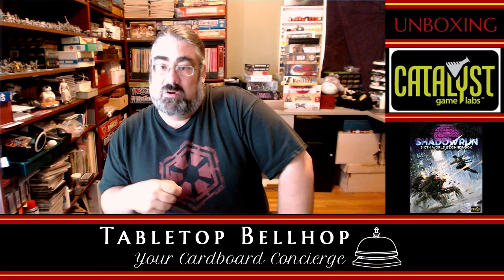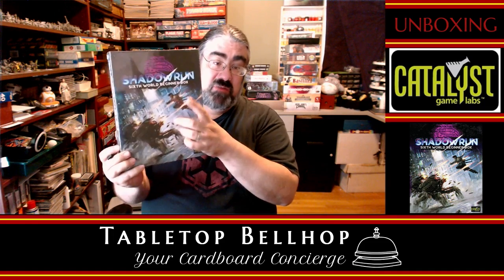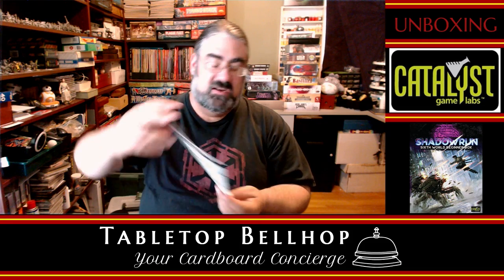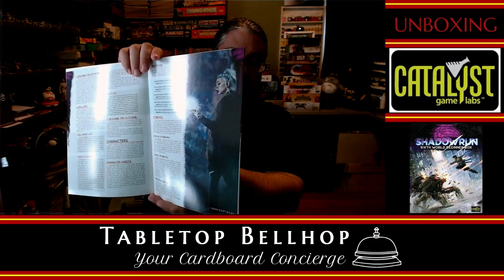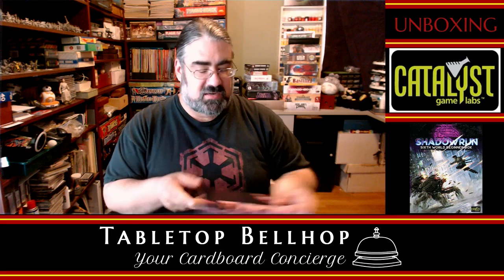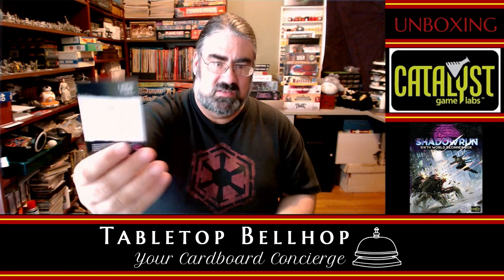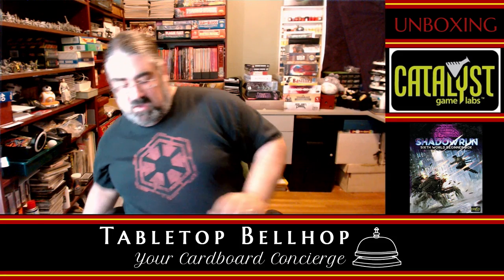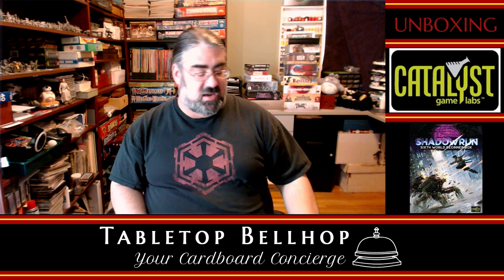Unboxing - Shadowrun Sixth World Beginner Box. A New RPG Starter set, from Catalyst Game Labs.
A live Unboxing of the roleplaying game starter set for the new sixth edition of the classic rpg Shadowrun from Catalyst Game Labs. The new 6th edition of Shadowrun launched in 2019 with this beginner box.

From the back of the box:

RISK IT ALL!
SHADOWS DARKEN AND DEEPEN. They're cast by the enormous, world-striding megacorporations that grasp for power and strangle humanity in their clutches. By 2080, most of the planet has given in–bowing and scraping before their corporate overlords; selling their souls to the almighty nuyen. The corps gotta make a trillion, no matter who dies.

But in the darkest depths, defiance flickers. Spikes, mohawks, and tattoos flash, while blades and appetites sharpen. The ignored and the marginalized refuse to be ground down. And their reactions set their destiny. They may seek to repair the world's injustices, or build wealth to keep themselves safe, or just strike a match and watch the world burn.

Regardless of the chosen path, they stand up and survive. They're called shadowrunners, and they risk everything…

Wrestling magical energies, channelling them into power;
Pitting their minds against the electronic void of the Matrix;
Trading flesh and blood for chrome and steel to become more than human.
WILL YOU STAND UP, JOIN THEM, AND DARE TO RISK IT ALL?

The Shadowrun Sixth World Beginner Box is the easiest way to dive into the intrigue, grit, and action of one of the most enduring role-playing settings of all time!
Tailor-designed for easy-on-the-credstick entry, the Beginner Box includes the following:
● An Instant Guide to the Sixth World: A 4-page flash-primer on the Shadowrun world.
● Quick-Start Rules: Fast rules that will have you in the action quickly.
● Adventure: The Battle Royale slings you into the mean streets of Seattle…better hold on!
● 4 Character Dossiers: Details that'll allow up to four players to play with the help of the gamemaster.
● 55 Gear Cards: Making gameplay easier, providing game stats at your fingertips.
● Poster: Map for the adventure, as well as a loo at the massive Seattle Metroplex
● Dice: and of course handfulls of dice.